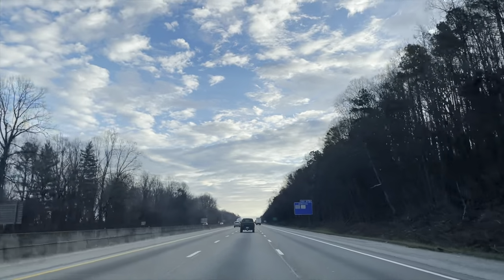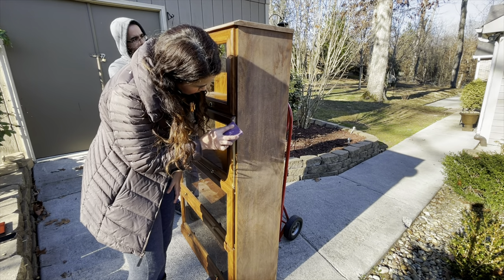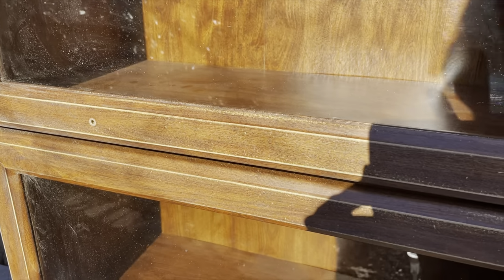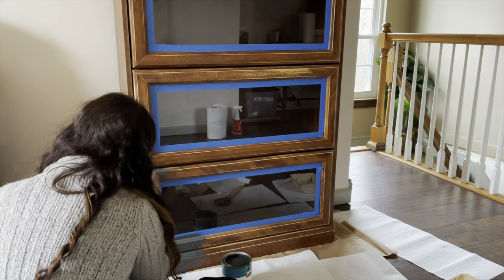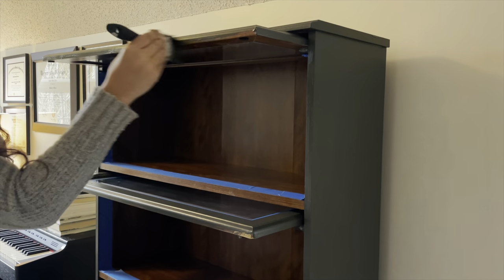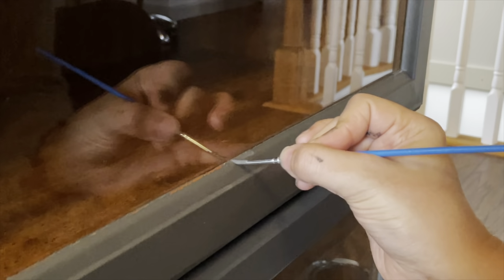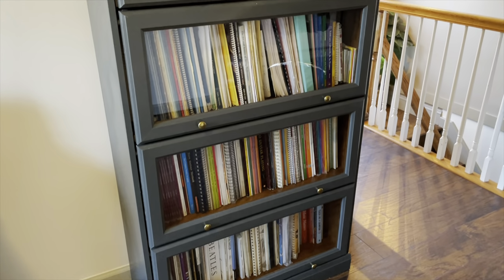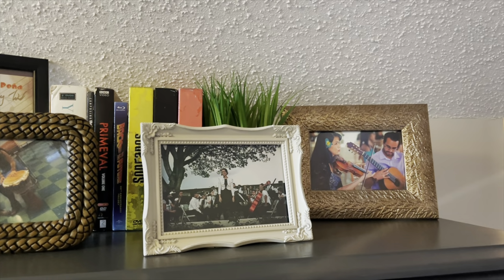How to fix and paint laminate furniture | Up-cycling on a budget! 💸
How to fix and paint Laminate Furniture on a budget! Up cycling! Can you fix laminate furniture? How to do that and up cycle on a budget! Couple transforms Facebook Marketplace Furniture (lawyer style bookshelf). We show you how to paint furniture (especially laminate!) and above all, on a budget! We work hard on our home, a country cottage nestled in a wooded/parkland setting, where we live, dream and work together towards our goals. We always like to add a touch of inspirational and motivational vibes to our videos, because we want to bring joy and value to your lives.